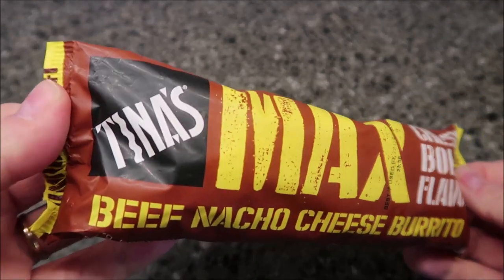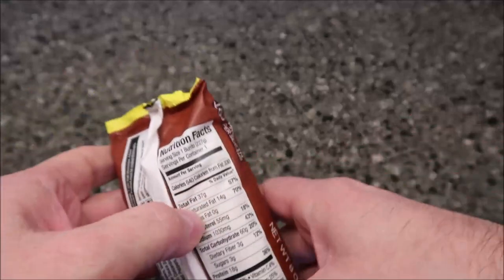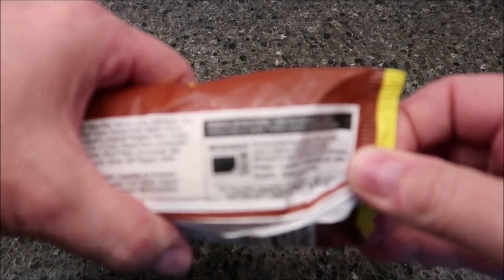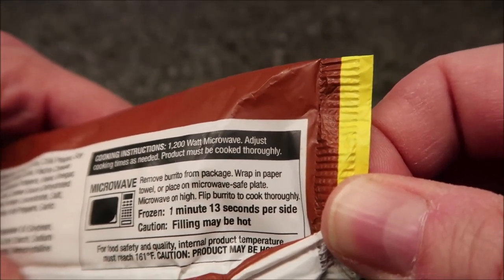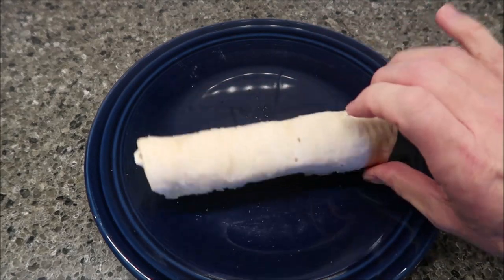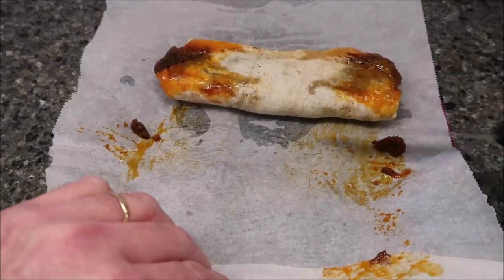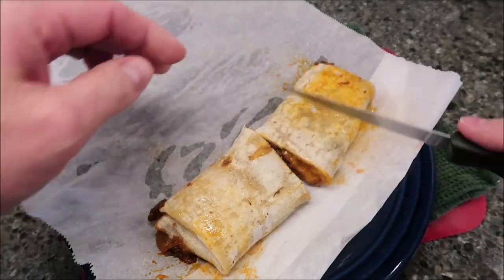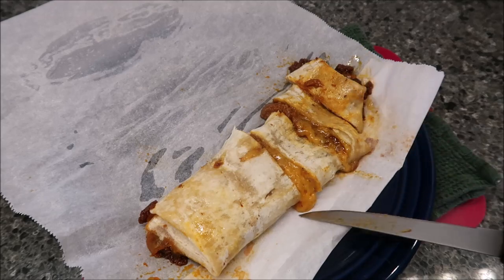Tina’s Max Beef Nacho Cheese Burrito Review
This is a taste test/review of Tina’s Max Beef Nacho Cheese Burrito. It was $1.19 at Meijer. 1 Burrito (227g) = 640 calories